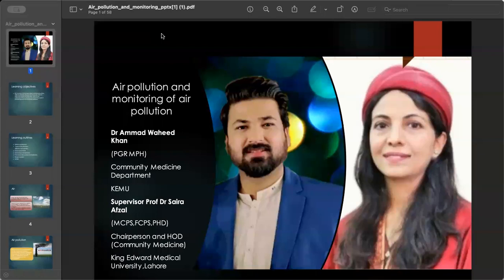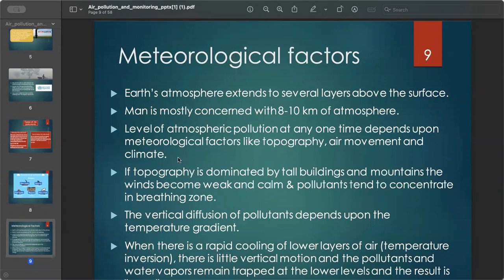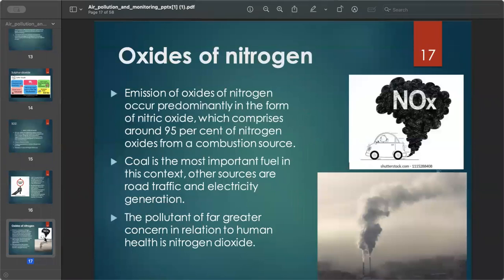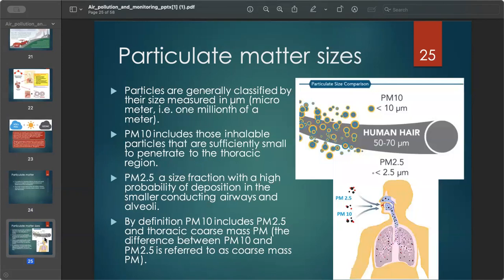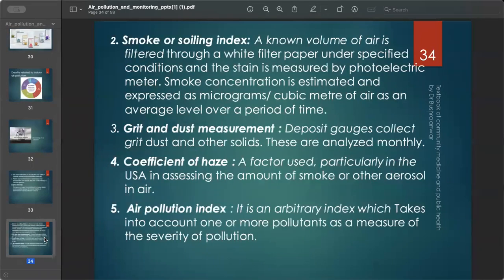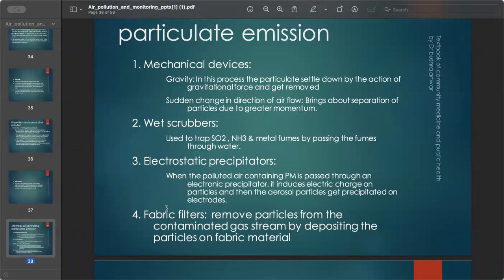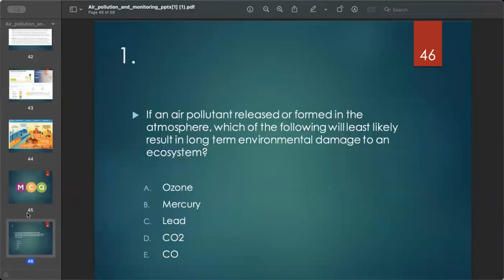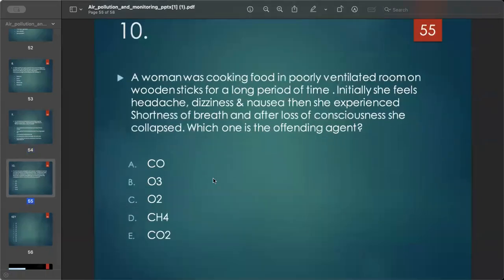Air pollution and monitoring of air pollution